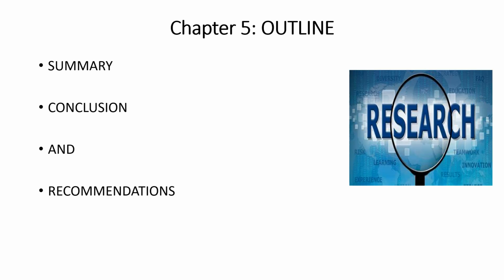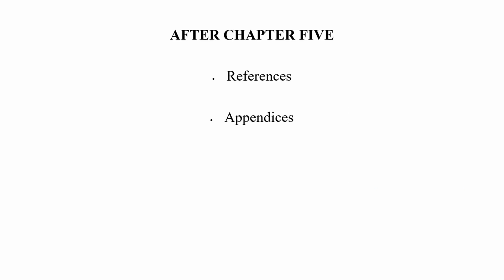Outline of chapters 4 5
This video shows the steps involved in writing chapters 4-5 of project writing.